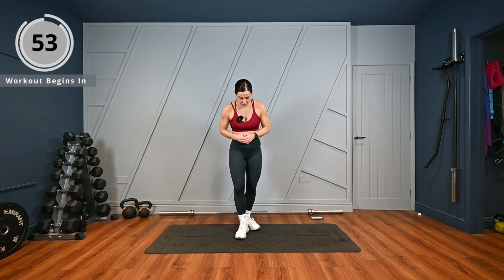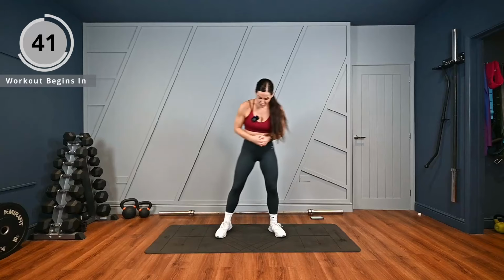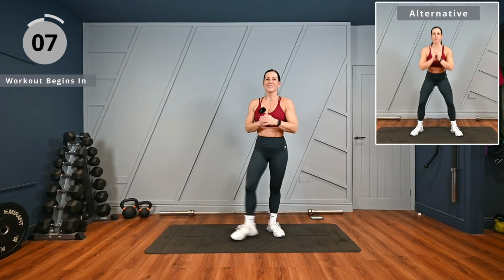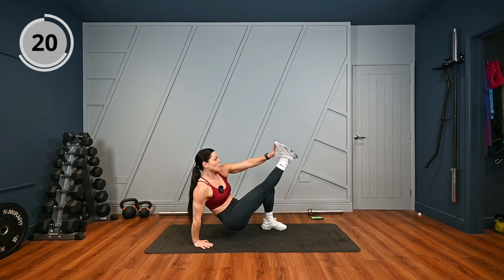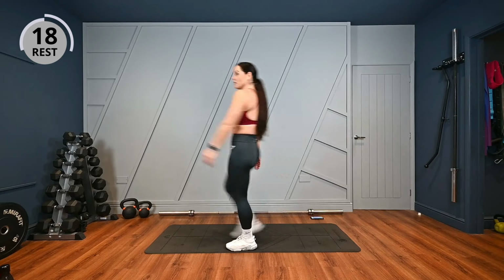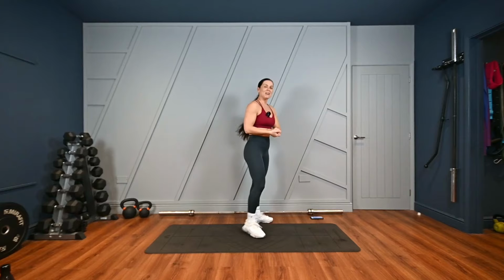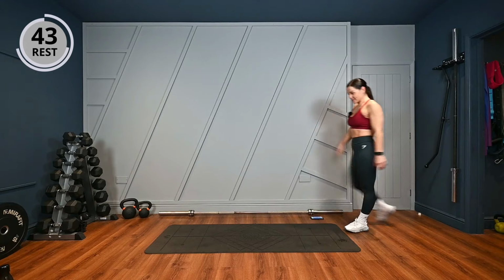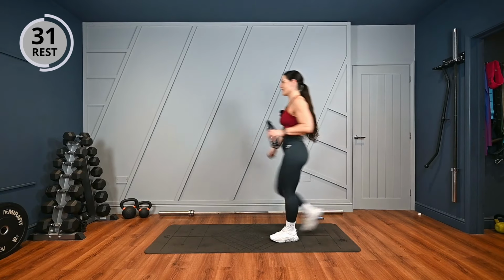15 MIN CARDIO HIIT BURNER - follow me on this 3 round circuit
Follow this quick 15 minute HIIT Body weight burner workout with me, I hope you enjoy it.

Maximum effort for 30 seconds, followed by 10 seconds rest.
There are 6 exercises in total, repeated for 3 rounds approx 1 min rest between rounds.

1)  Cross Jacks
2)  Skater Jumps
3)  Squat Reach
4)  Punch Jacks
5)  Crab Toe Touches
6) Paused Squat Jump

Alternative exercises are provided, where needed.
Stop at any point if you need to, and have a longer rest before the next exercise.
Make sure you have plenty of water.

Michelle

You must carry out Warm up and Cool Down exercises before carrying out any workouts.
In the absence of any negligence or other breach of duty by us, participation in all is entirely at your risk.